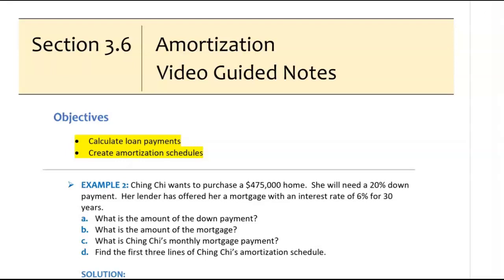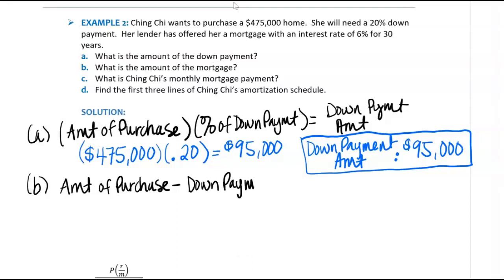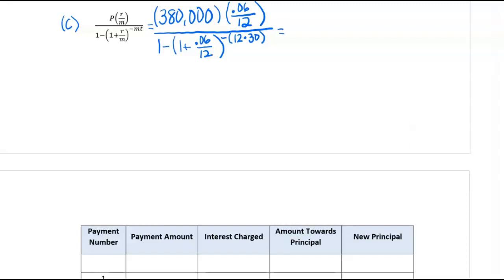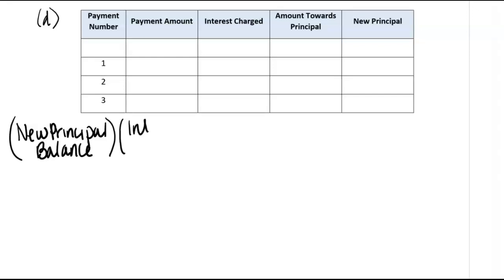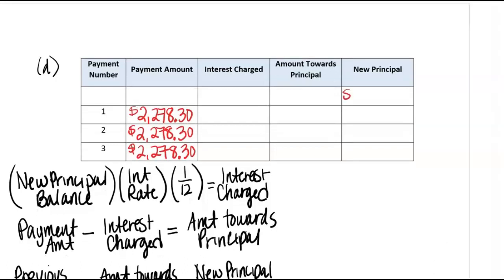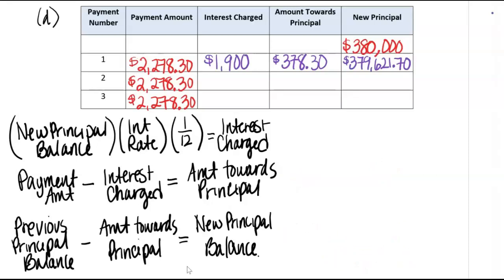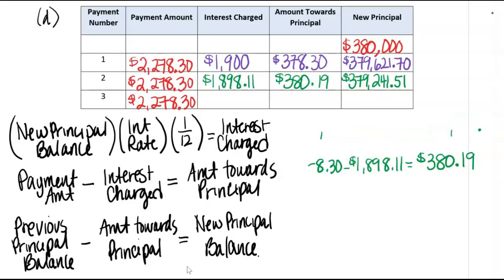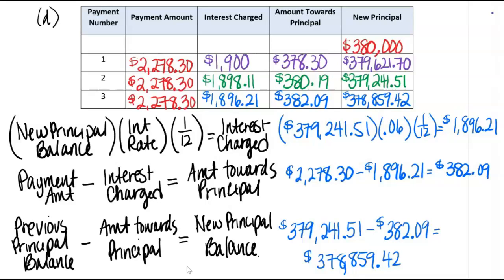Section 3.6 - Video 2